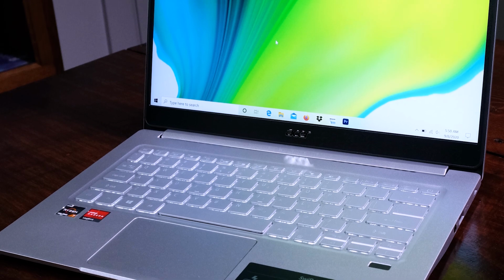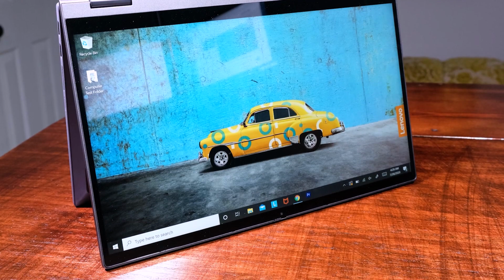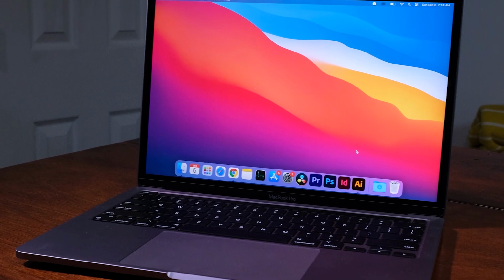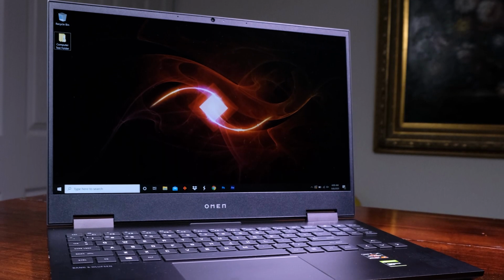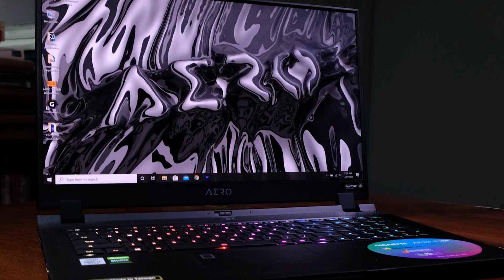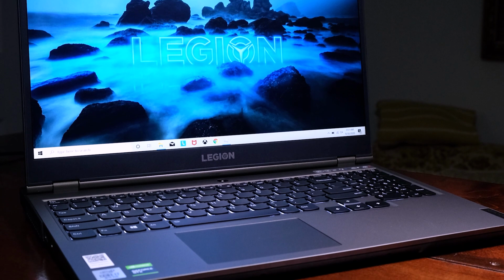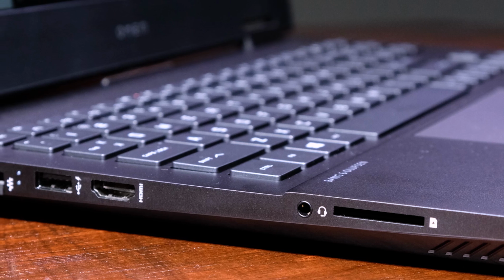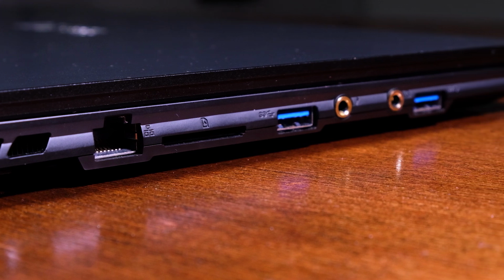Self Employed? What To Look For When Buying a Laptop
If you’re a self employed designer, developer, video editor, digital artist, motion designer, or 3D modeling wizard then this video is perfectly suited for you. ⚡⚡ Sign up for free and start using FOUND to track your business expenses automatically

In this video I am going to help you better understand what to look for when buying your next laptop, and save you a lot of time and money this fiscal year with Found.

Found is the Sponsor of today’s video, and you’ll learn just how they can save you some money in regards to your laptop purchase later in this video.

Right out of the gate deciding what your laptop is going to be used for will eliminate 80% of your options. So let’s talk about three common use cases for self employed creative business owners. I am gonna build out 3 categories and provide some suggestions to get things started.

Timestamps:
0:00 - What to look for when buying a laptop
0:36 - Choosing the right laptop
3:57 - How to save money when buying a laptop
5:41 - How will you be using the laptop?

Before you just run down into the description below and snag the laptop that fits your use case, consider the one of the most advantageous parts of being self-employed. Writing up major and minor business expenses come tax season. This is point number 2 in what to look for when buying a laptop. Have you taken the time to organize and streamline your expenses, so that when tax season rolls around you're not scrambling to pull together disorganized expense reports to prove your write offs.

By using Found, the sponsor of this video, you can keep track of all of your business expenses easily with a full-featured business bank account. This creates complete separation from your personal banking. Found  provides you with a business checking account, business debit card, and ATM access.

Found is your all-in-one business income and expense tracker. With automatic expense categorization, receipt capture, and note log you can keep super clean books for tax season. You could even sign up for free today and get started with a big tax saving expense like the laptop you’re looking to purchase.

Found is free to sign up and use. Similar to other credit card companies, Found charges a small fee to merchants when you use your card at the point of purchase. So It costs users nothing.

They are also backed by the FDIC. So you get insured and real-time transaction notifications that keep you on top of any suspicious account activity.

Get your business expenses organized and streamline your tax filings this year by signing up for a free Found business banking account in the description below or just go